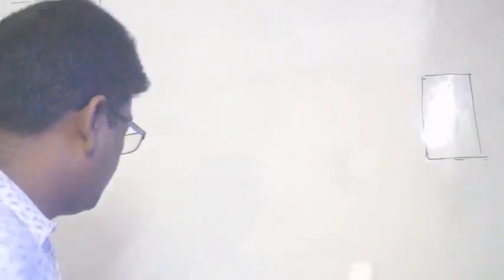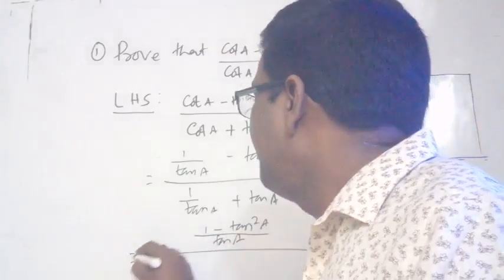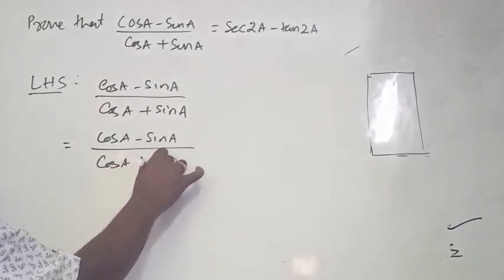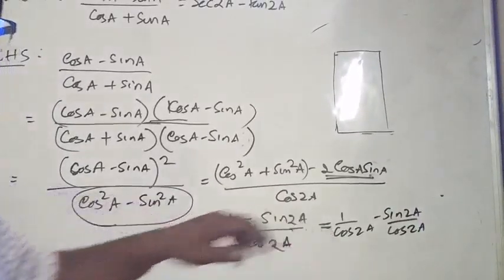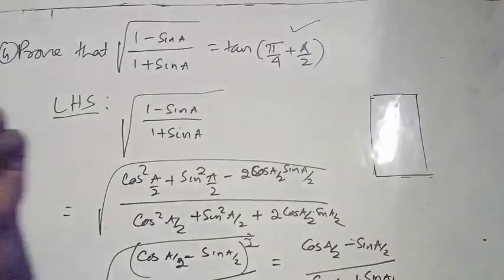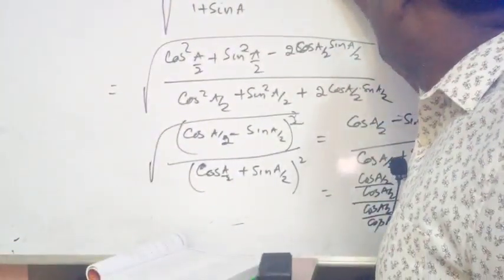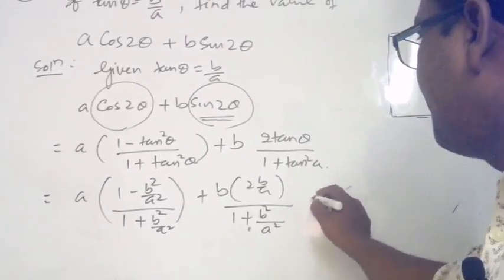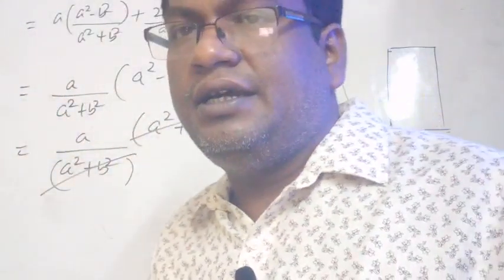Math. FC-trigonometry -25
This video covers problems related to multiple Angle and Sub-multiple angle.